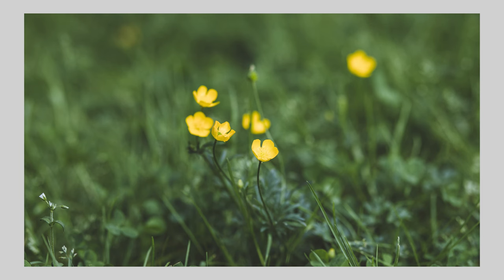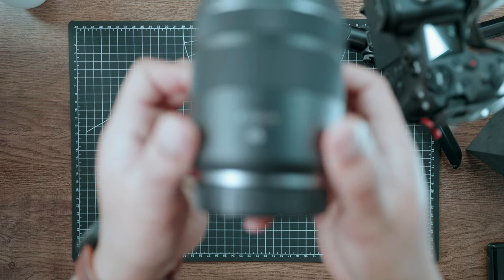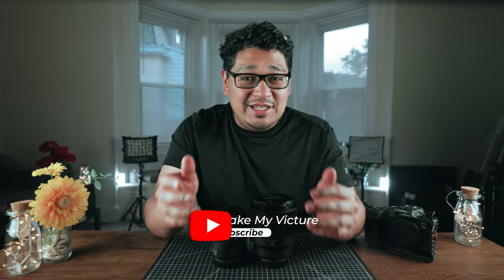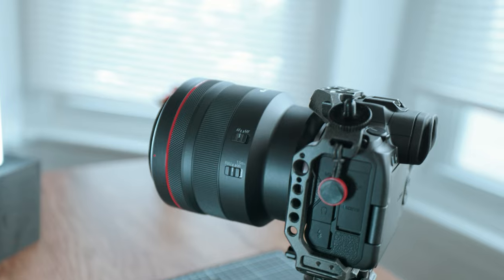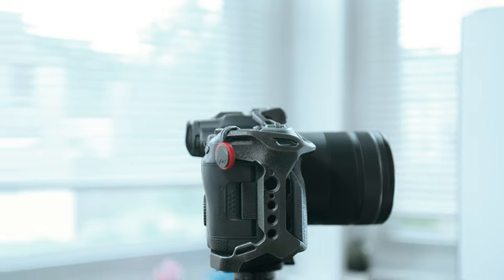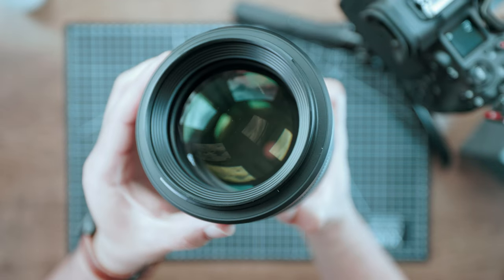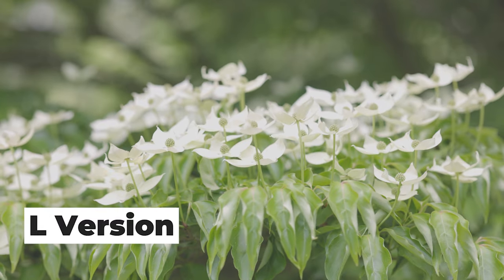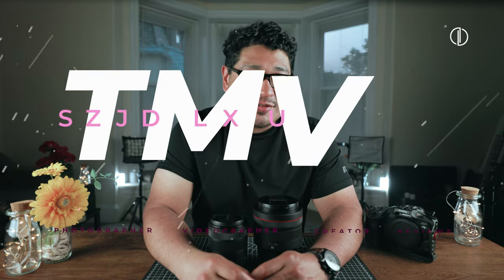Do NOT Buy the Canon RF 85mm f1.2 | Watch This Video First!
In this video, we'll show you why the Canon RF 85mm f1.2 lens may not be the best choice.  After watching this video, you'll be better equipped to make an informed decision about whether or not to buy this lens!

My Most Recommended Lenses:
Canon RF35mm F1.8 is Macro

Canon RF 85mm F2 Macro

Canon RF24mm F1.8 Macro

Canon RF16mm F2.8 STM
This video was made with the help of the following tools:
1.SkillShare

Film Making GEAR:
Canon RF 15-35mm F2.8 L

Canon EOS R5 Full-Frame Mirrorless Camera

Canon EOS R6 Full-Frame Mirrorless Camera

K&F Concept

Canon RF 85mm 1.2L USM